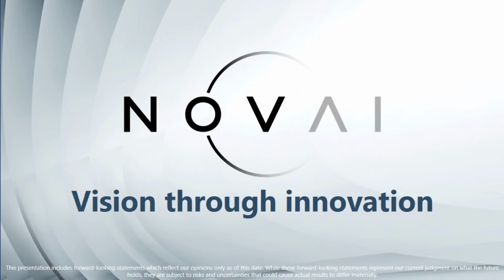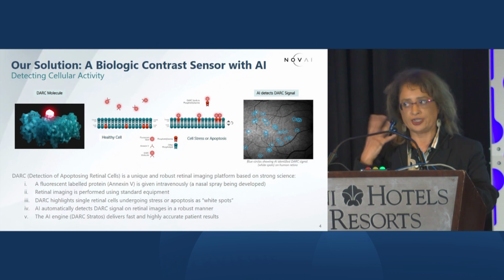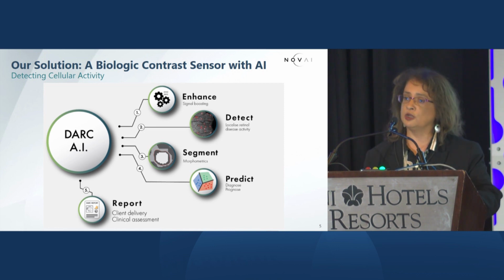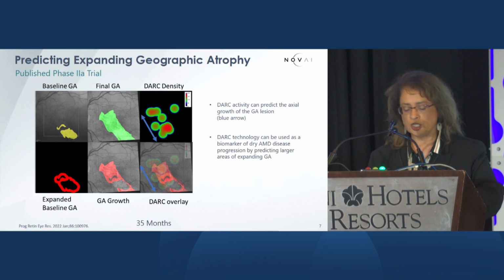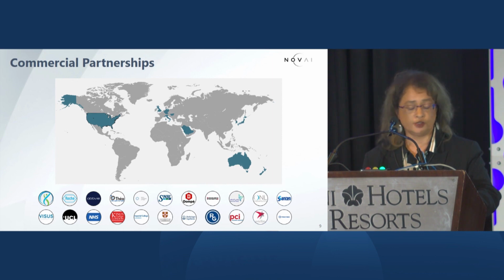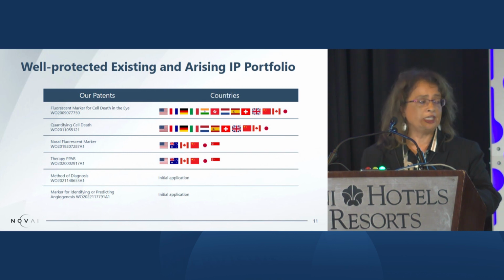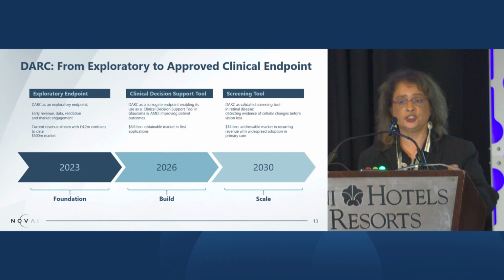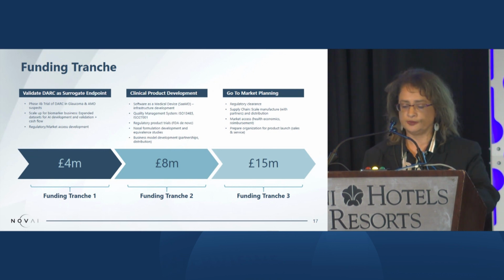Novai | Francesca Cordeiro, PhD, Founder & Chief Scientific Officer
About OIS